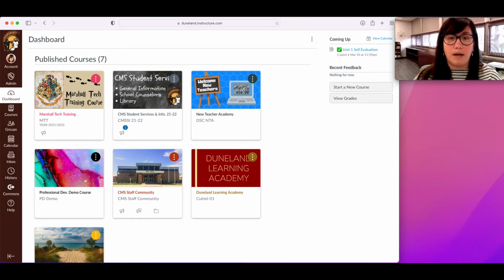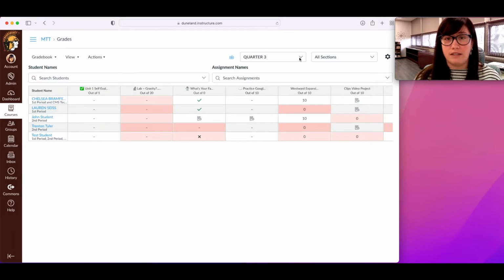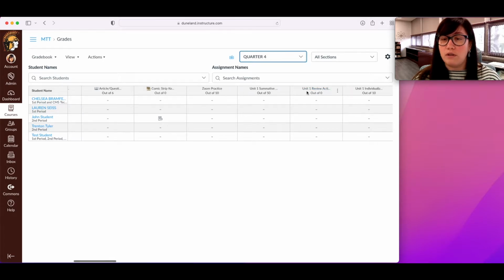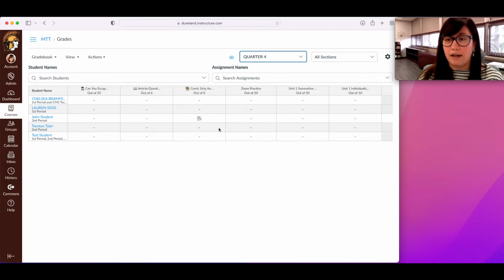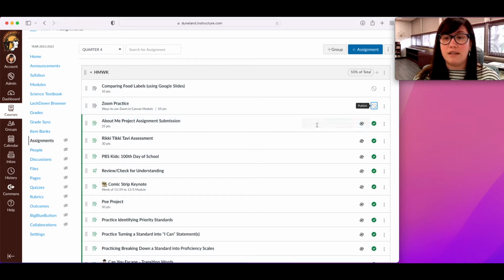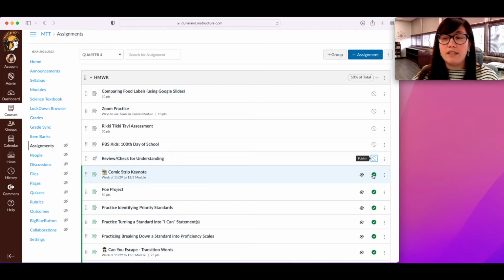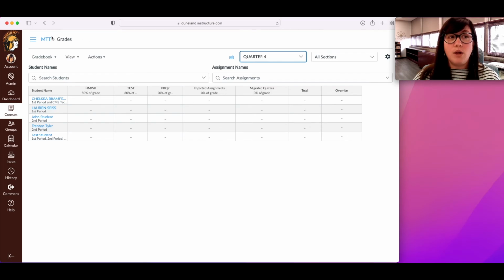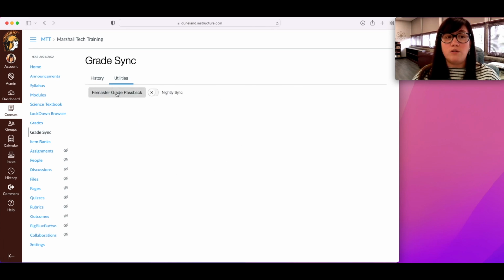Preparing for Quarter 4 Canvas Grades